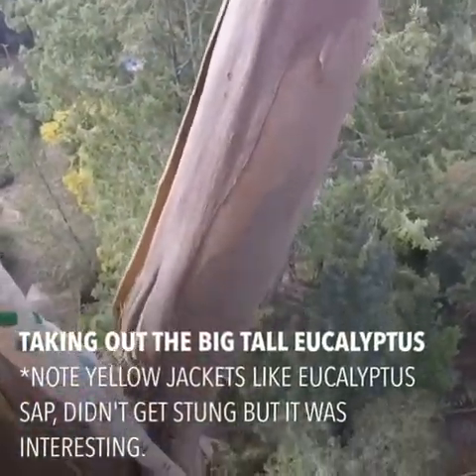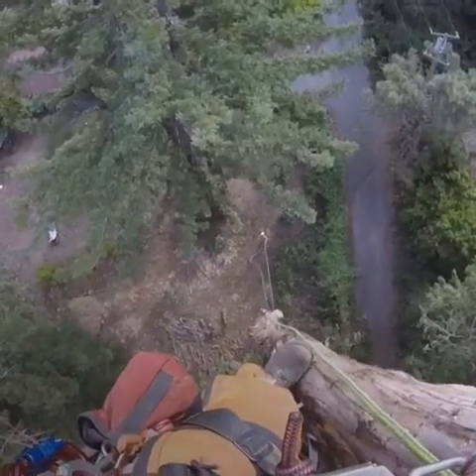Dismantling the big tall Eucalyptus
Took down this 125' tall Eucalyptus tree. I learned that yellow Jackets really like Eucalyptus sap or oil that comes out it the tree but only at a certain height. I never got stung but they like the sap at about 70 feet up in the tree.